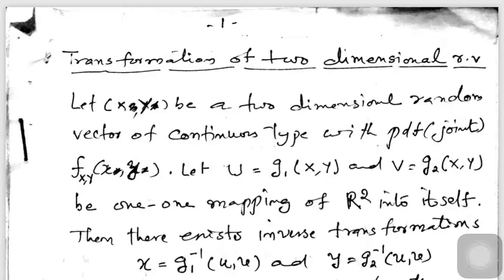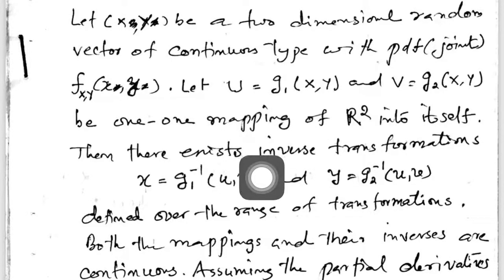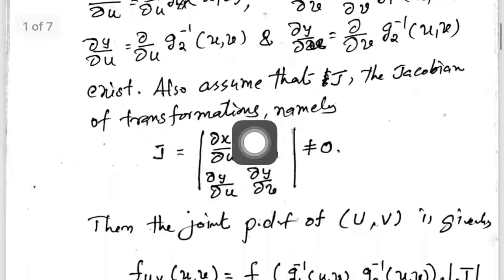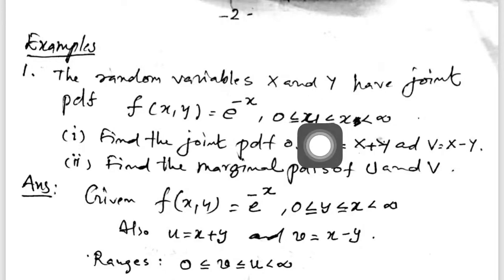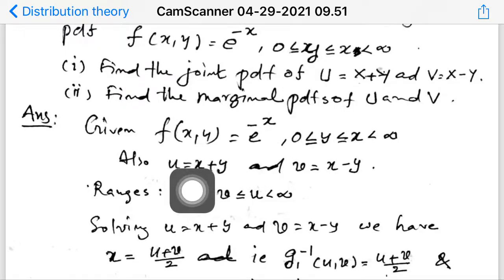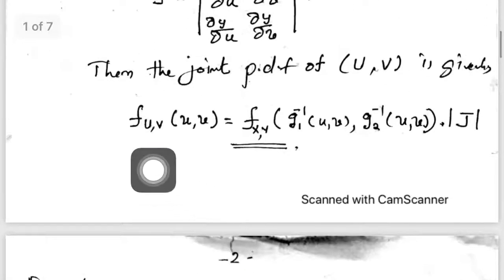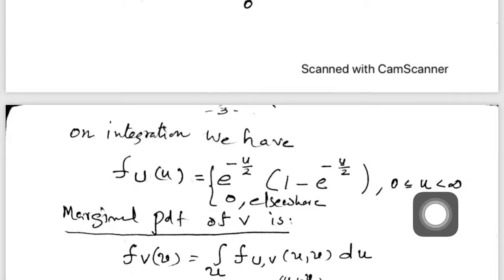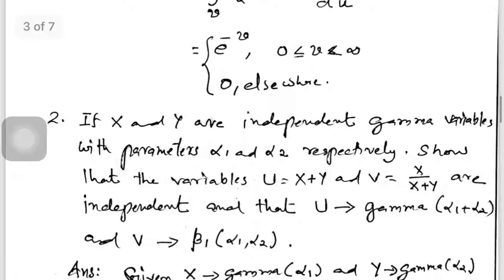Function of Two Random Variables